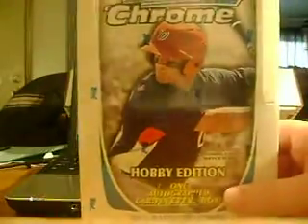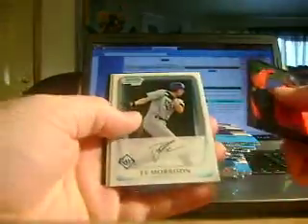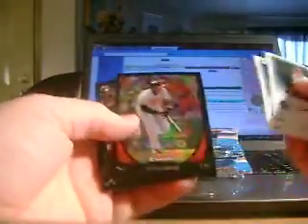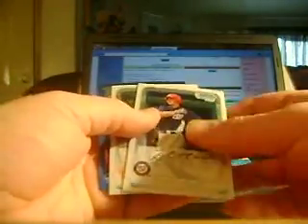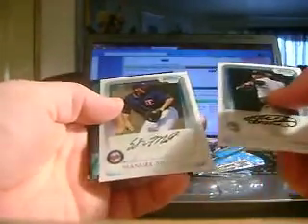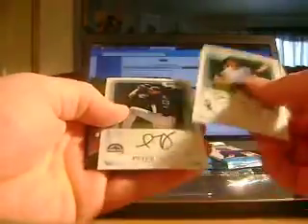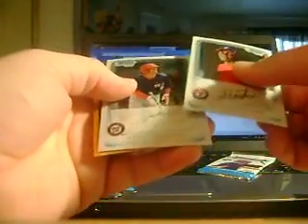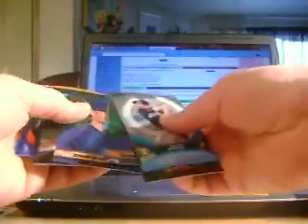2011 Bowman Chrome Baseball Box #1 Pretty Nice